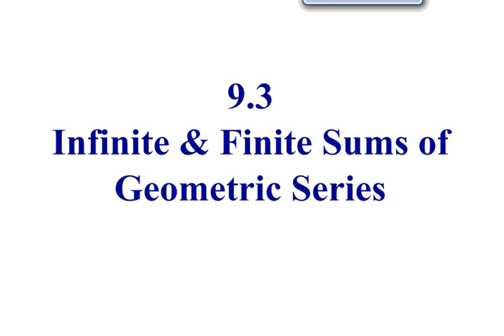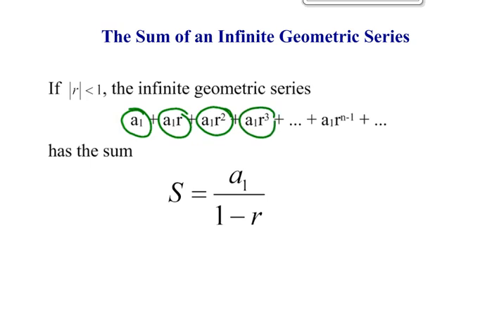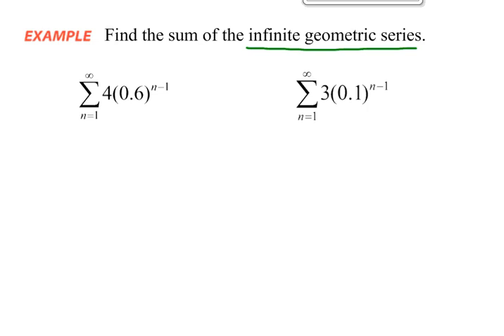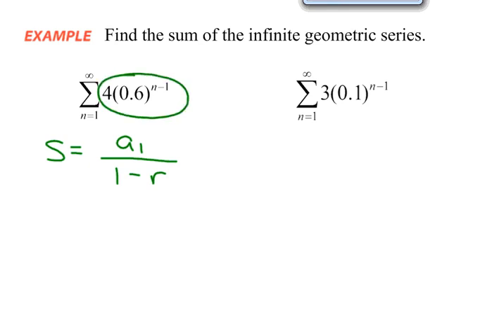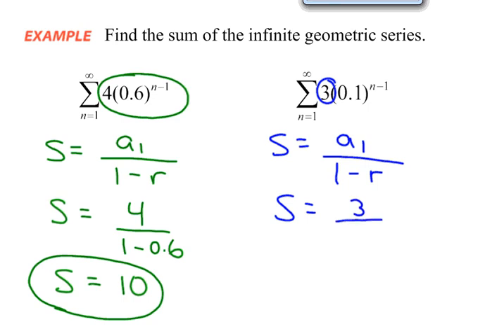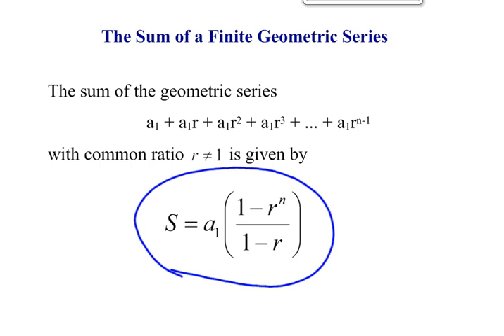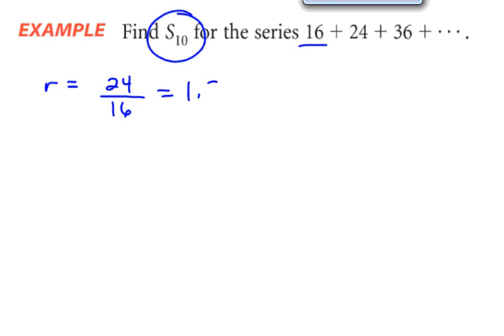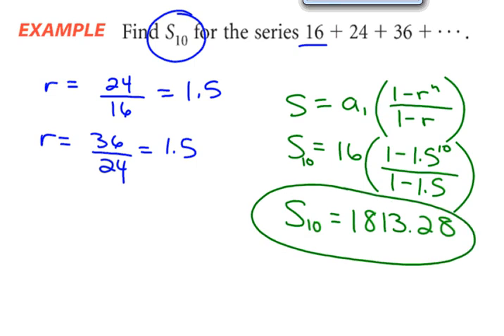9 3 Infinite & Finite Geometric Series